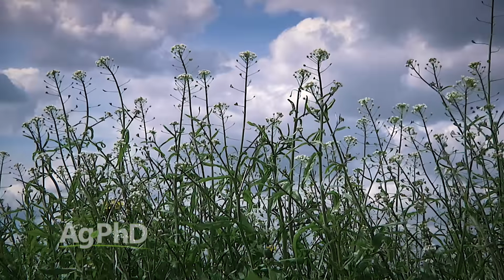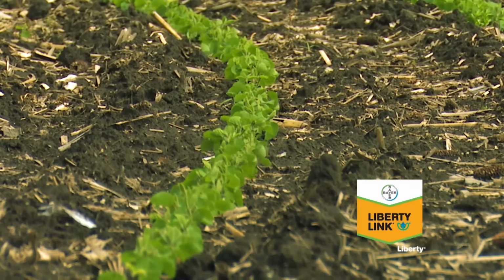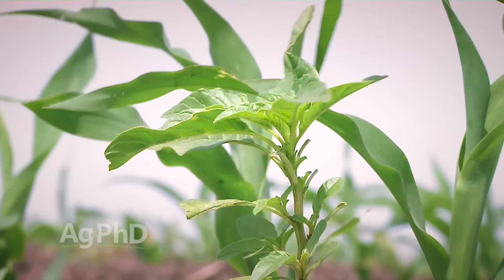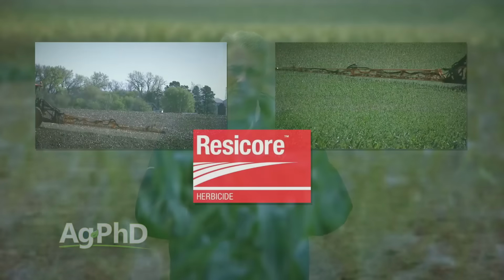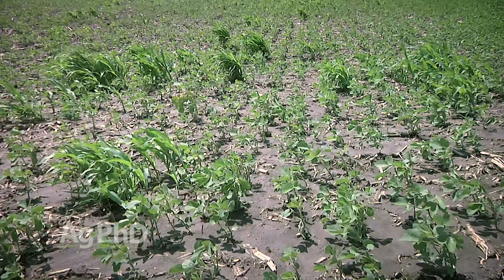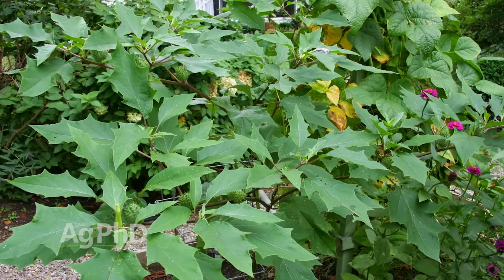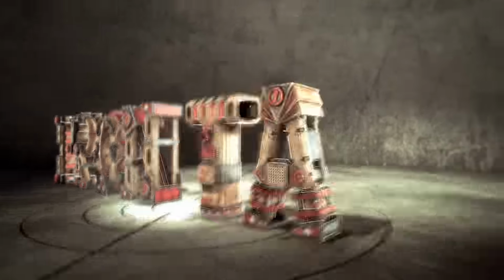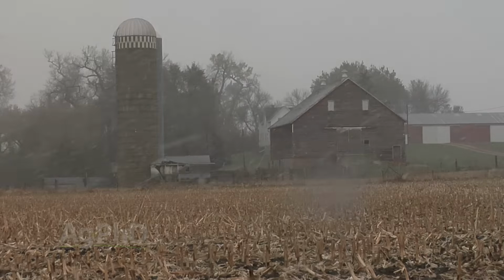Ag PhD Show #974 (Air Date 12-4-16)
On this week's episode of Ag PhD, Brian and Darren Hefty talk about how weeds produce, Resicore, Roundup Ready Plus, engine coolant maintanence, and the Weed of the Weed, jimson weed.